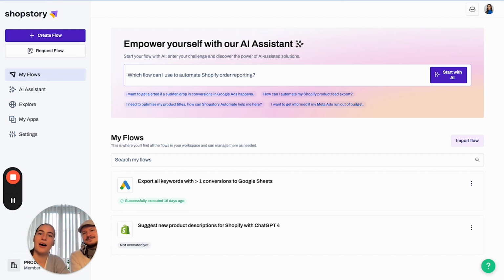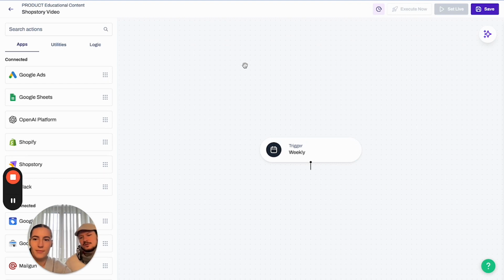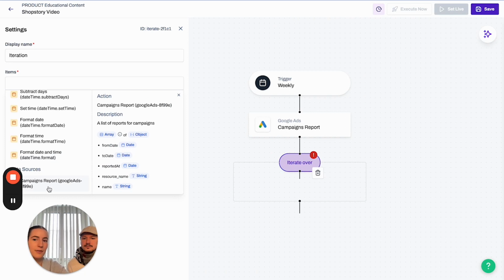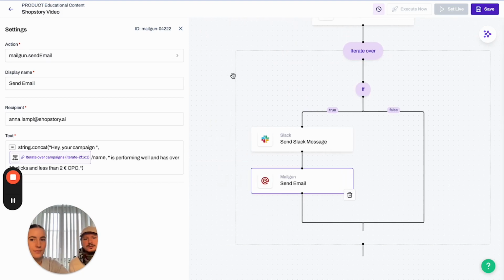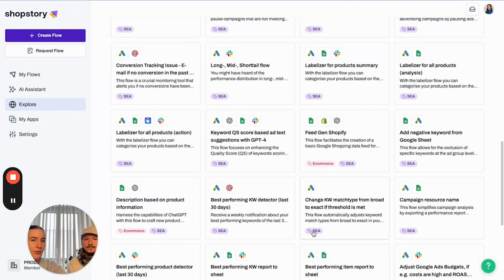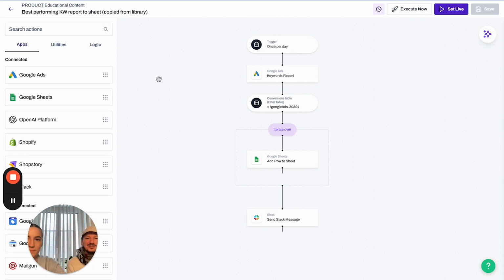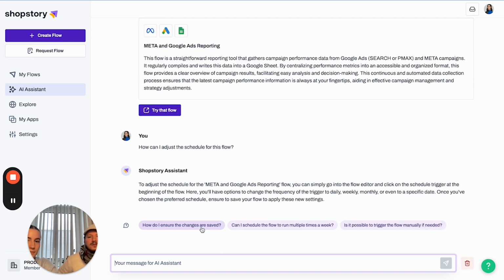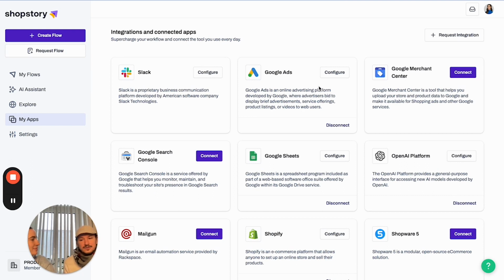How to build automated workflows & connect your apps with Shopstory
Curious to see how you can work smarter, not harder, through automation - with Shopstory?

We will take you through our software, what it does, and how it can help you easily building workflow automations through Flows. Experience it while seeing a live demo of Shopstory.

▬▬ Chapters ▬▬

00:00 Intro
00:40 Dashboard/Overview
01:34 My Apps (Connect Apps)
02:28 Build Automated Workflows
11:19 Flow Library
15:28 AI Assistant
21:12 Closing Words

▬▬ More Informations ▬▬